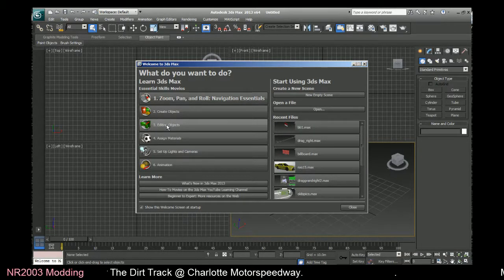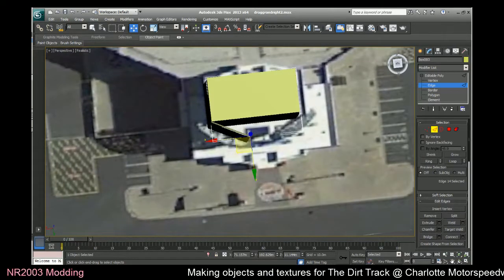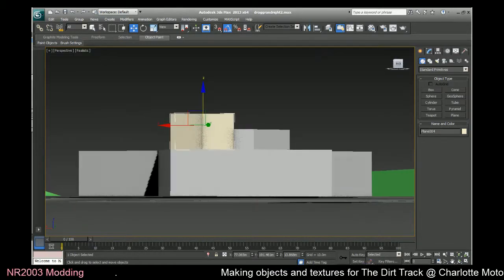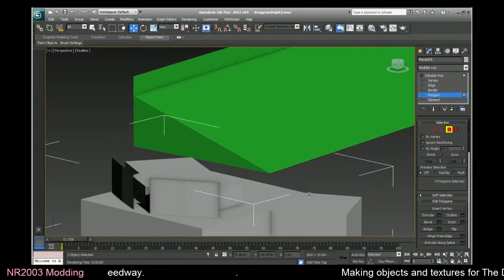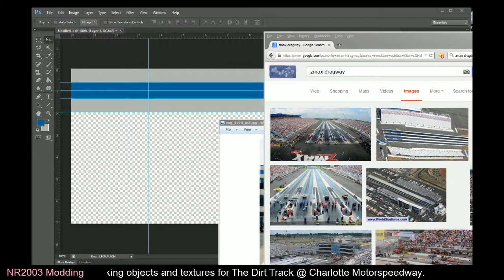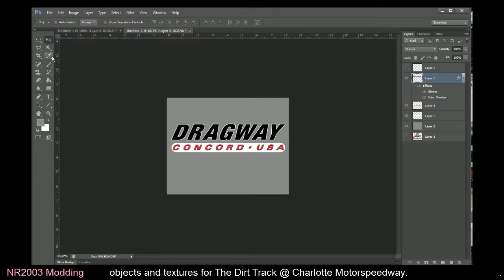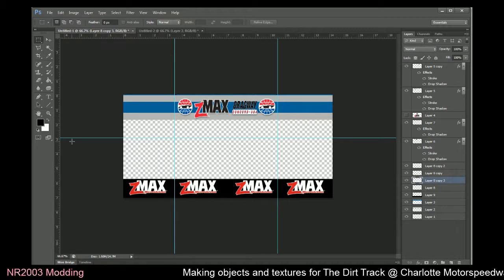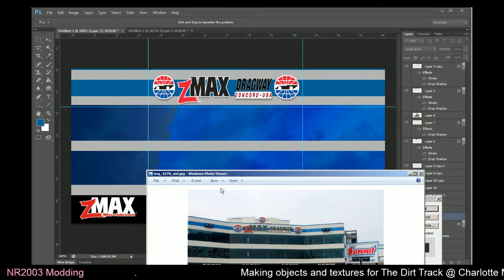Twitch session Monday March 16, 2015 Part 2